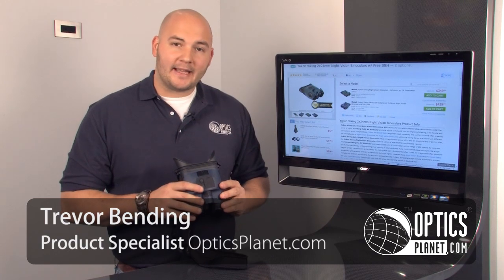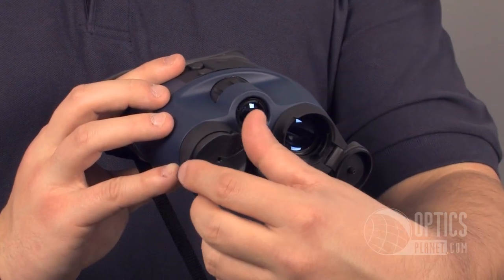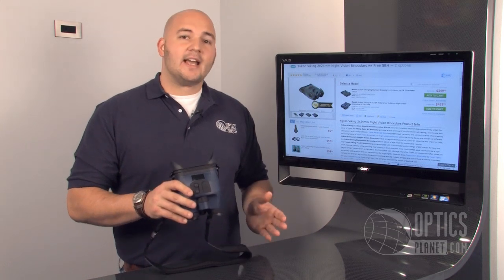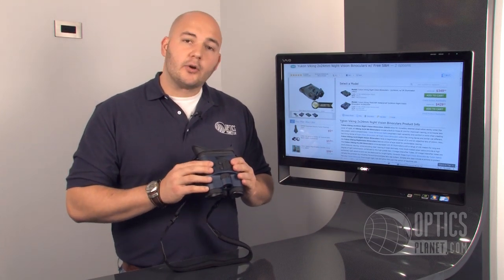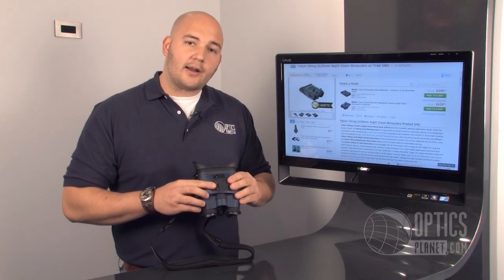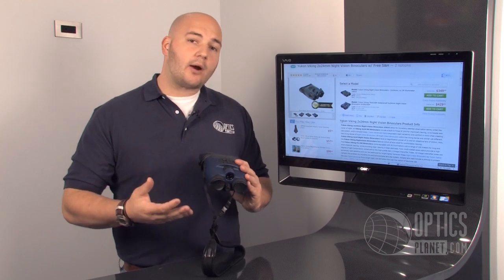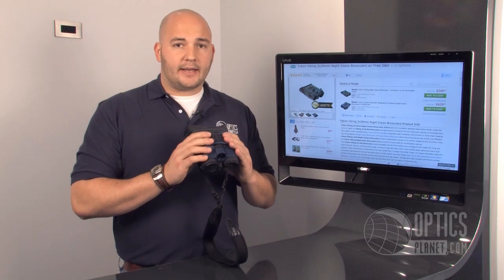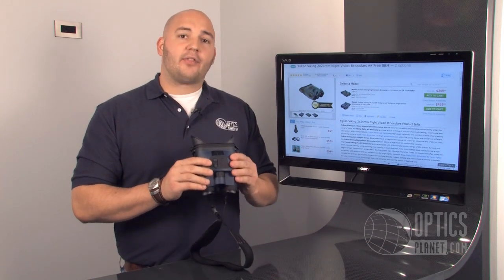Yukon Viking 2x24mm Night Vision Binocular - OpticsPlanet.com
The Yukon Viking 2x24mm Night Vision Binoculars provide high level observation ability at night time.

The Yukon Viking Night Vision Binoculars have built-in PULSE Infrared illuminators to provide heightened image quality in the darkest of nights.  Perfect for camping, hunting, or any outdoors enthusiast, the binoculars are water proof so you no longer have to worry about poor weather.  They also include individual focus rings for each eye for personalized and spot on image quality.